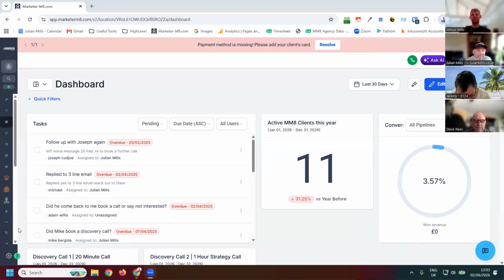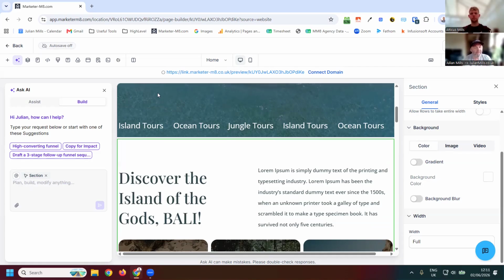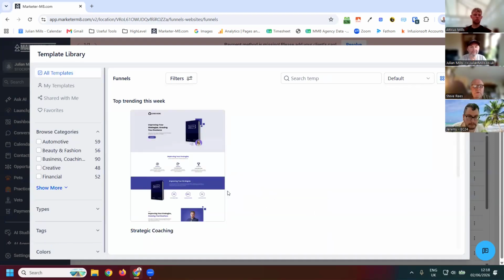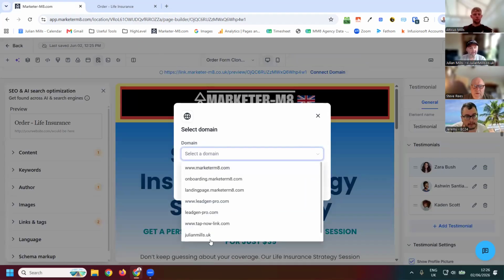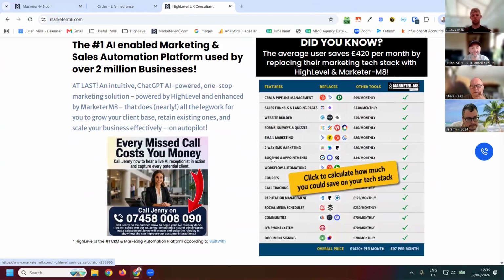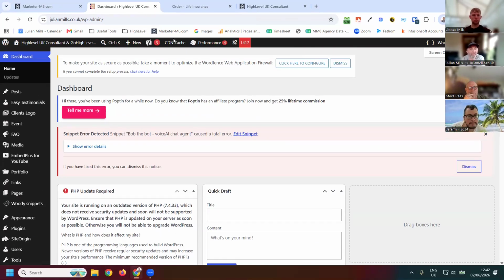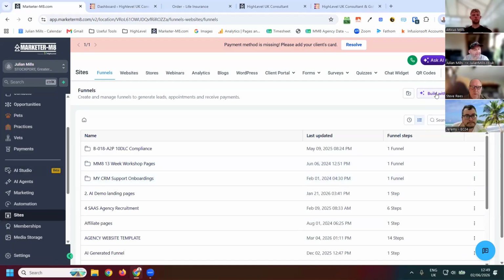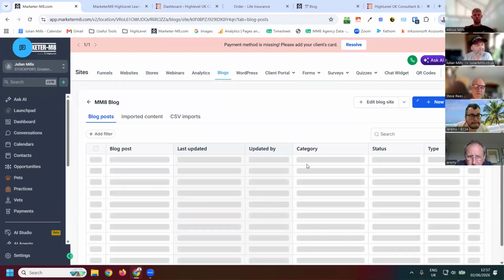The New Way to Build Funnels in 2026 (HighLevel AI)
Join MarketerM8 as we explore the new AI Studio feature within HighLevel, demonstrating its capabilities for building funnels, websites, and e-commerce stores. This workshop highlights how GoHighLevel, combined with ai marketing, can streamline your operations. Discover the benefits of this business automation platform and its potential for gohighlevel crm and marketing automation.

In this workshop, we show you how to build high-converting websites and sales funnels inside HighLevel without relying on multiple third-party tools. You'll learn how to create landing pages, optimise conversions, connect forms and automations, and use HighLevel Websites & Funnels to generate more leads and sales for your business.

🔍 What You'll Learn:

* How to build professional websites inside HighLevel
* Creating high-converting sales funnels that generate leads
* Best practices for landing page design and user experience
* Connecting forms, calendars and workflows to your funnels
* SEO settings and page optimisation techniques
* Tracking visitor activity and measuring conversion performance
* Replacing tools like WordPress, ClickFunnels and Leadpages with HighLevel

Chapters
0:00 - Introduction to the HighLevel Websites & Funnels workshop
0:19 - How to build a website in GoHighLevel from a template
13:15 - How to build a website using the AI website builder in GHL
21:48 - How to create the subdomain to host your HighLevel Website or Funnel
25:00 - How to build a Funnel in GoHighLevel
34:15 - How to host your WordPress website in GHL
39:32 - HighLevel's AI Studio
43:32 - Julian's real-life case study of the AI Funnel builder in GoHighLevel and honest reaction
49:27 - How to create a GHL blog to embed onto your website
55:28 - Final remarks and wrapping up the workshop, scan the QR code to book onto the next live MarketerM8 Workshop!

FAQ:

* **Can HighLevel replace WordPress and ClickFunnels?**
  Yes - for many businesses, HighLevel provides website, funnel, CRM and automation tools in one platform.

* **Do I need coding skills to build websites in HighLevel?**
  No - HighLevel's drag-and-drop builder makes it easy to create professional pages without coding.

* **Will this workshop cover SEO?**
  Yes - we'll cover page optimisation, SEO settings and best practices to help improve visibility.

👉 Marketer-M8

👉 Julian Mills

👉 Atticus Mills

👉 GoHighLevel